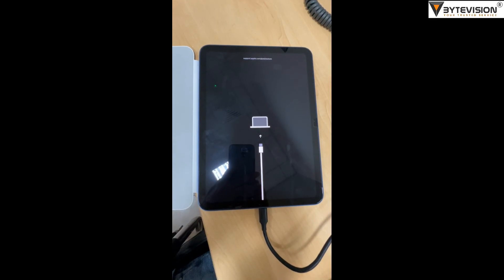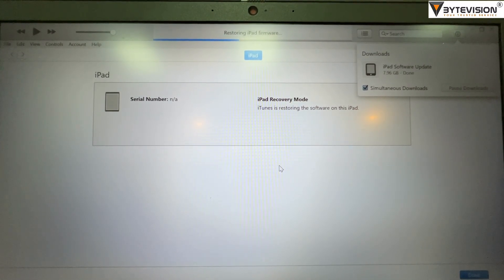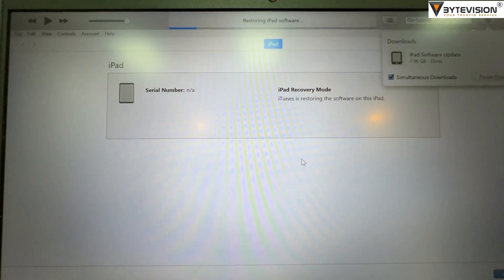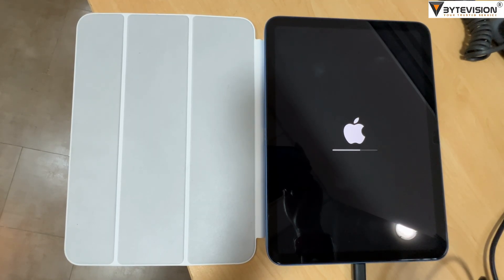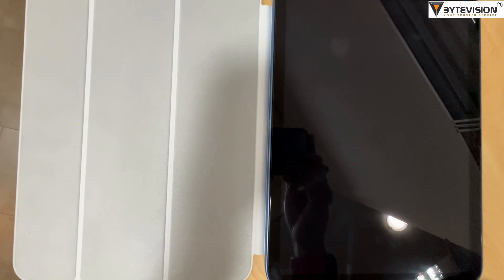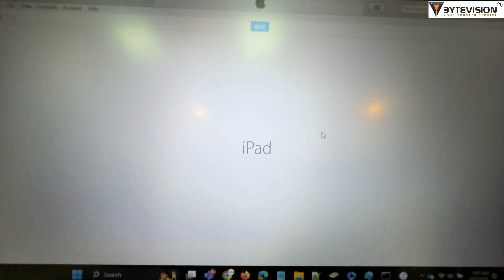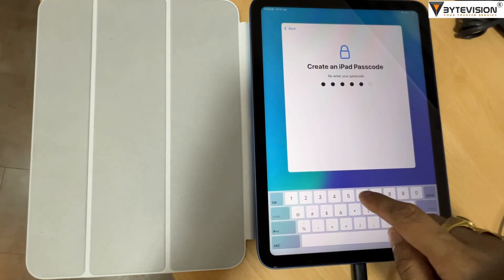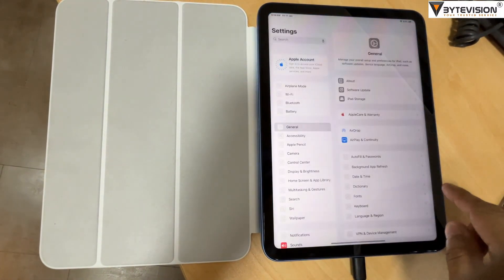How to Factory Reset Your iPad Without The Passcode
Welcome to ByteVision YouTube channel

If you're unable to get into your iPad because it won't start or is frozen, you can still complete a factory reset. Here are two ways to do it without a passcode.

How to factory reset your iPad in recovery mode: Put your iPad in recovery mode

1. Make sure that your Mac is up to date. If you're using iTunes, make sure you have the latest version of iTunes.

2. On a Mac with macOS Catalina or a PC , open the Finder. On a Mac with macOS Mojave or earlier, or on a PC, open iTunes.

If iTunes is already open, close it, then open it again. Find out which macOS your Mac is using.

3. Connect your iPad to your computer using a USB cable.

4. Keep your iPad connected and wait until the recovery mode screen appears:

For an iPad without a Home button: Press and quickly release the volume button closest to the top button.

Press and quickly release the volume button furthest from the top button. Press and hold the top button.

For an iPad with a Home button: Press and hold both the Home and the top (or side) buttons at the same time.

5. Keep holding the button (or buttons) until you see the recovery mode screen:

6. Locate your iPad on your computer. When you see the option to Restore or Update, choose Update.

Your computer will try to reinstall the software without erasing your data. Wait while your computer downloads the software for your iPad.

If the download takes more than 15 minutes and your iPad exits the recovery mode screen, let the download finish, then repeat step 3.

7. After the Update or Restore completes, set up your iPad.

If you're signed in to the Find My app, you may run into an issue removing your Activation Lock. If this is preventing you from resetting your iPad, our experts can help.